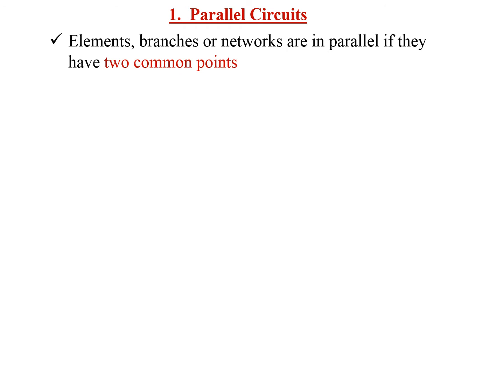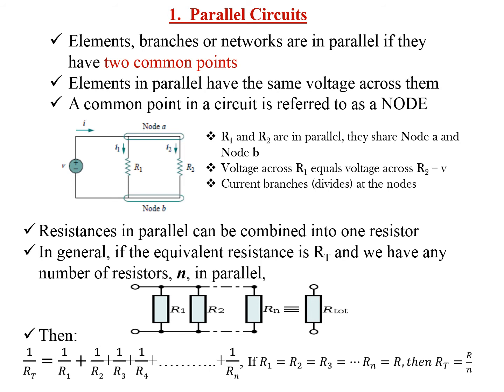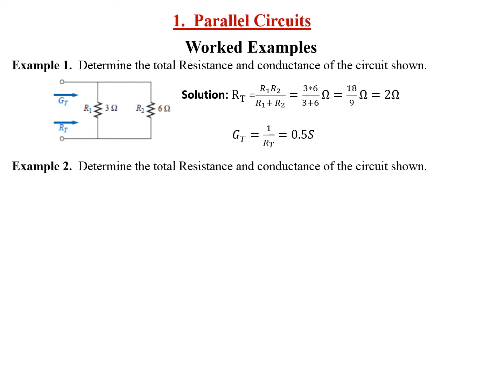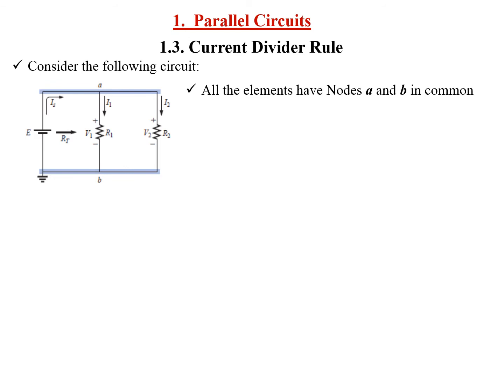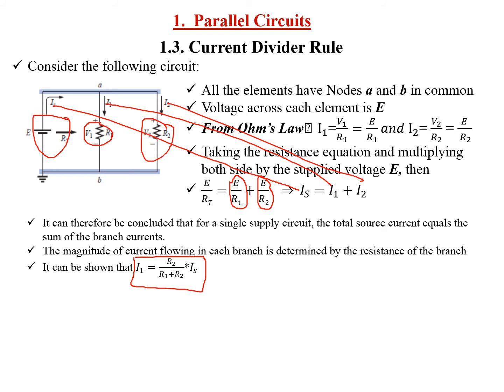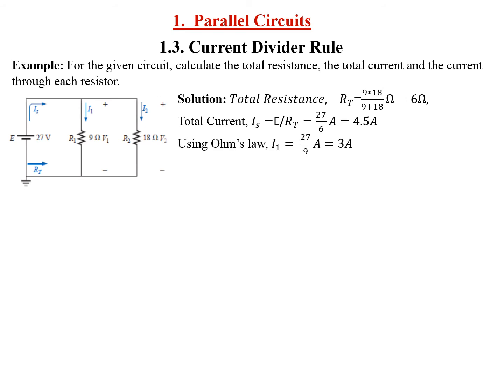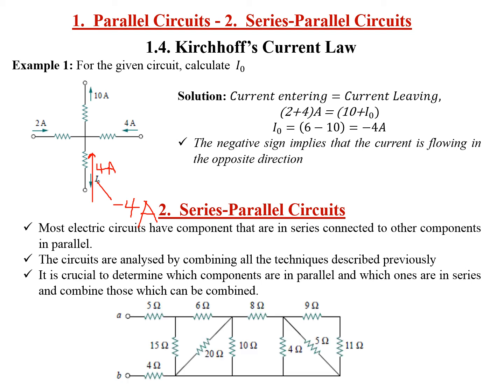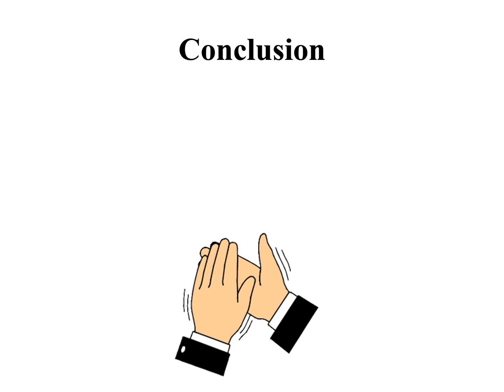Presentation on Parallel Circuits and Kirchhoff's Laws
Revision to carry on with the TEE1103 lectures